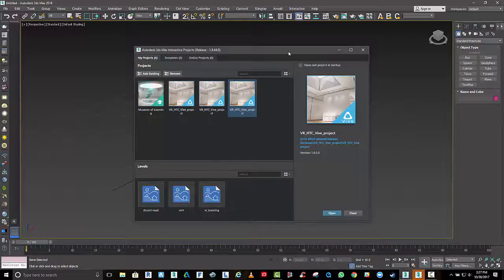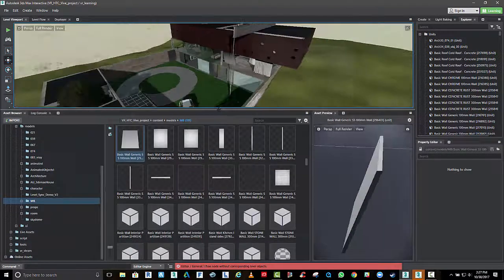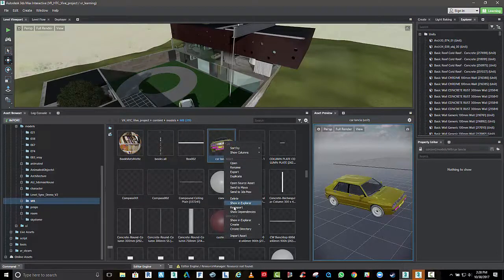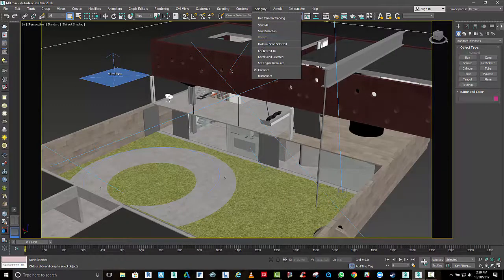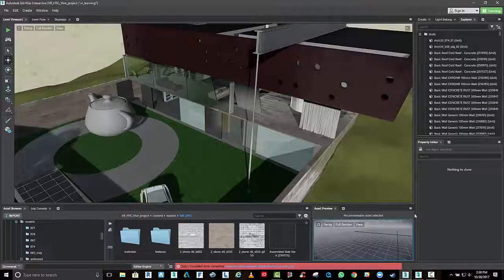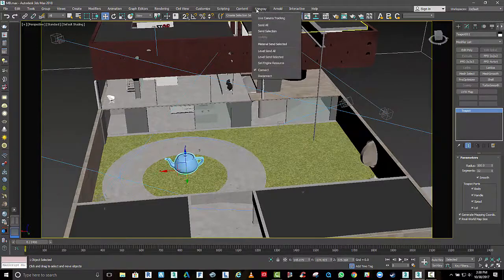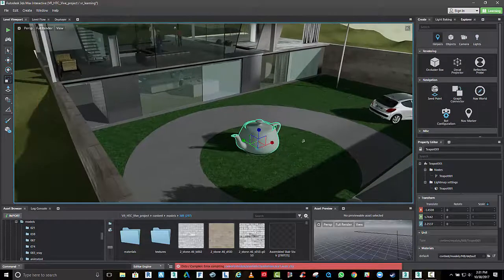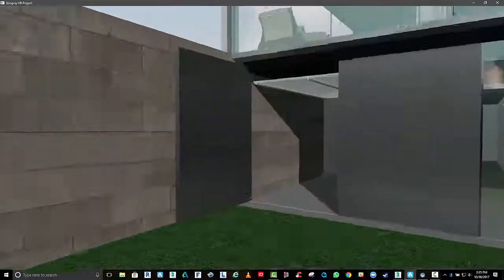VR Part 3_3ds Max interactive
This video will show you how to send assets from 3ds Max to 3ds max interactive